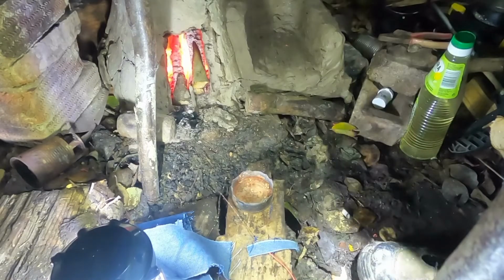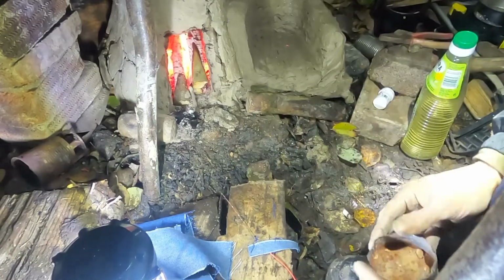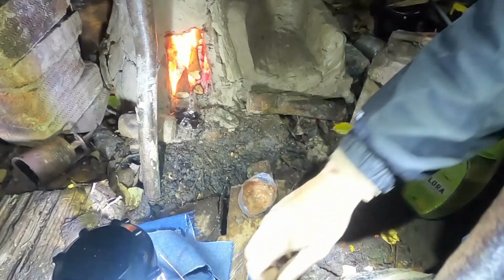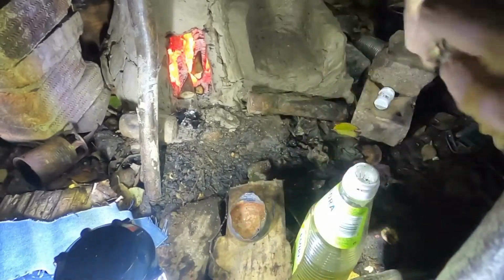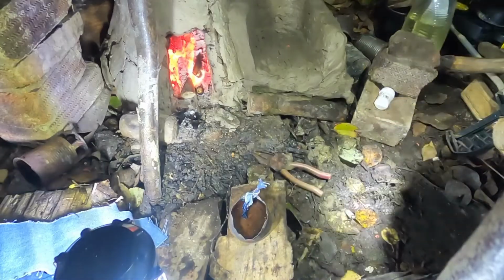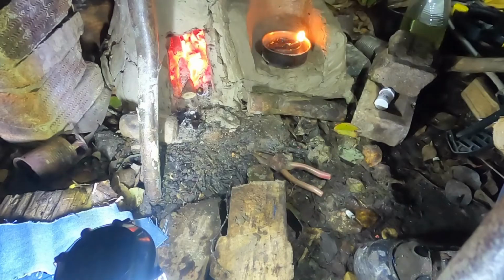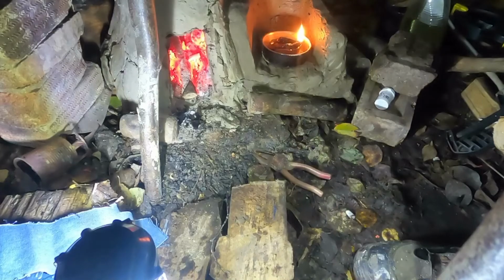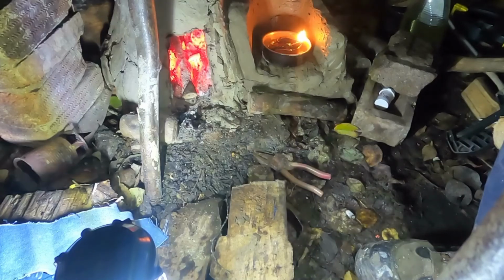Simple oil lamp for these long nights and power cuts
Popular way of lighting your way revisited